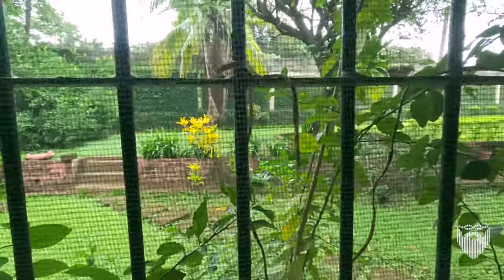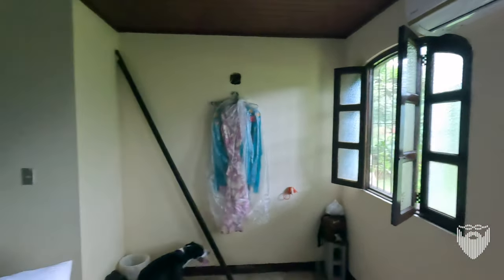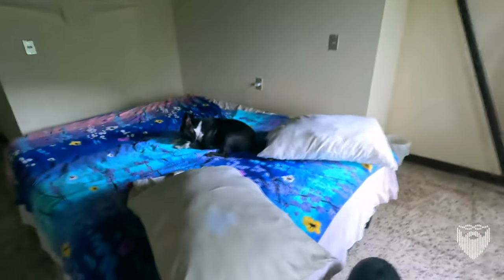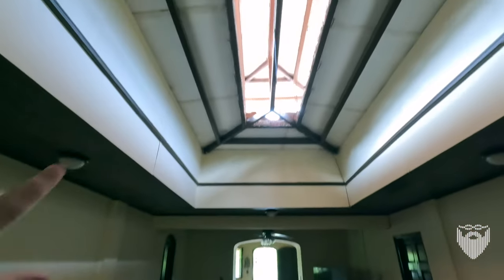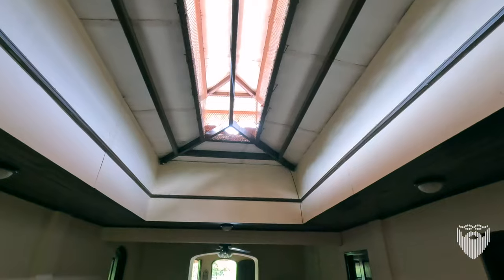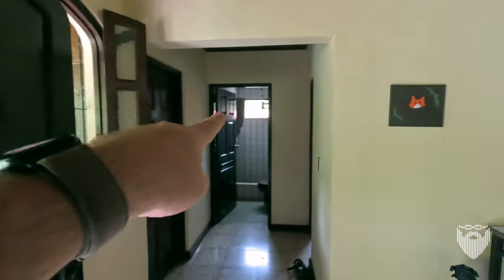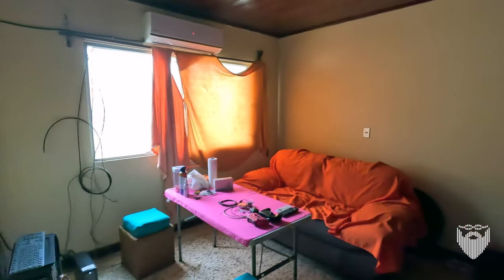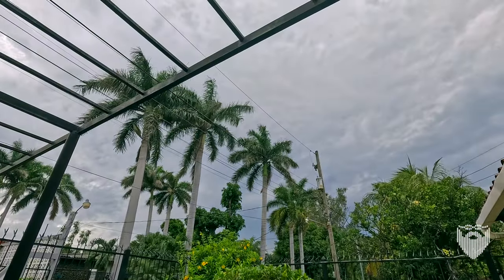How Do Nicaragua Houses Stay Cool without AC? 🇳🇮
American style air conditioning isn't likely to work very well in Nicaragua. But how do Nicaraguans make houses stay cool cost effectively with little air conditioning?

In the tropics, keeping a house cool in an efficient way is very important.

26 July 2024

Consider sending me a VIDEO of your questions or comments, too. 30p (frames per second), at least 1080HD or 4K even better.

Linux Administration Best Practices by Me:

Chapters
0:00 Cooling Your Home
1:05 Dark Homes in Nicaragua
5:48 AC Costs
8:00 Americans Know How to Cool Better?